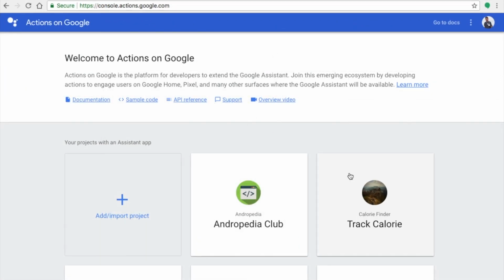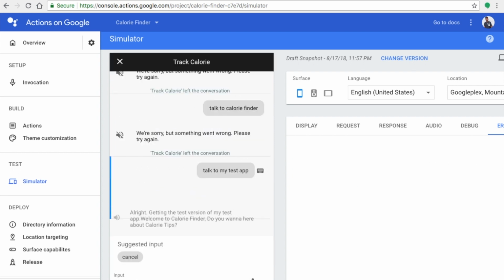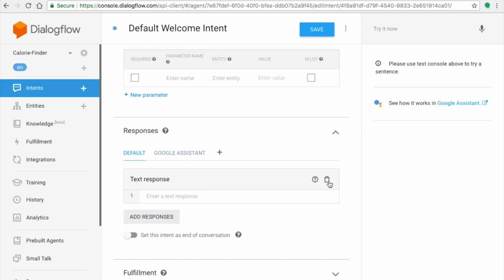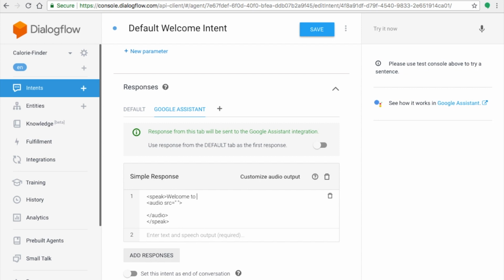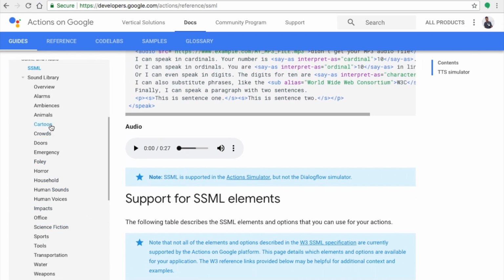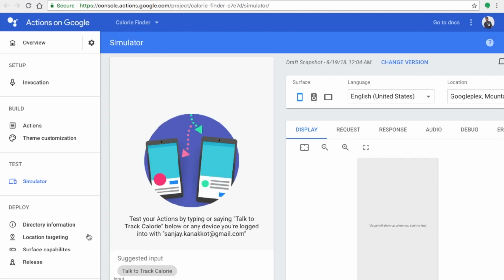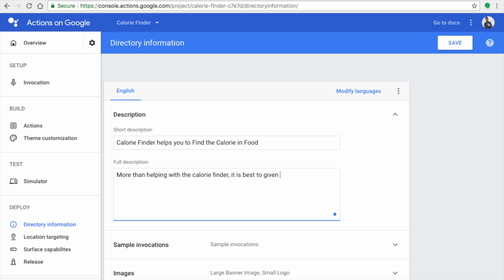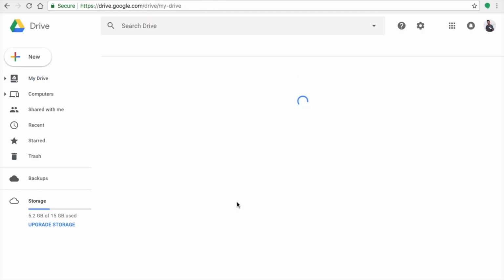How to add Audio to Google Actions using Dialogflow | SSML & Audio 2:25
Keywords: Learn how to create Google Actions - Advanced Level Tutorial➡️

2. 📕 Get a copy of YouTube Secrets and $100 of exclusive free bonuses

 VIDEO GEAR, LIGHTING USED TO SHOOT THIS VIDEO:
SHOW NOTES, LINK, AND VIDEO GEAR
 Video Gear We Used for This Video:

 About This Video:
This is about developing app for Google Assistant and Get a Tshirt from them, I have Explained all the process in my Machine Learning Playlist